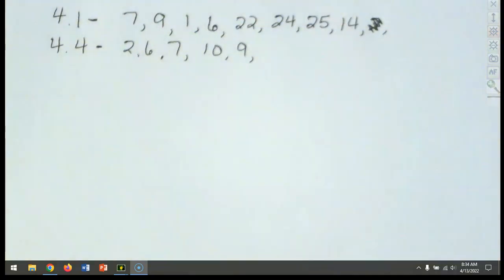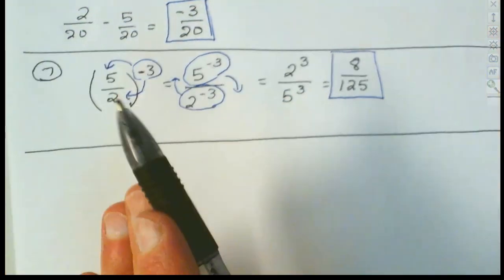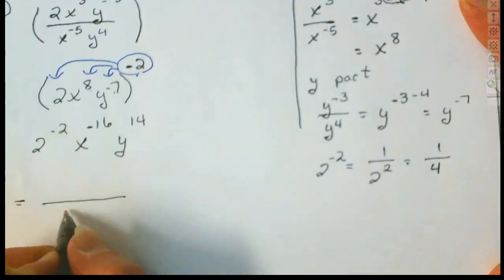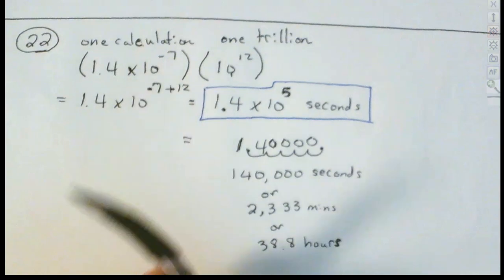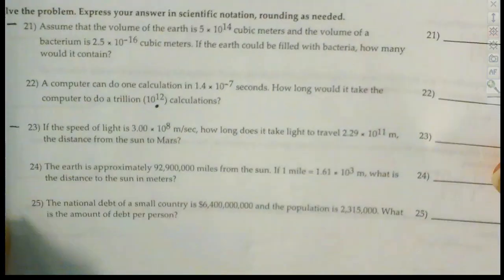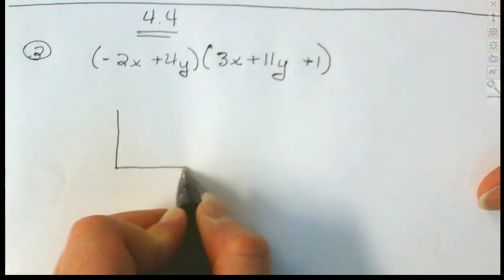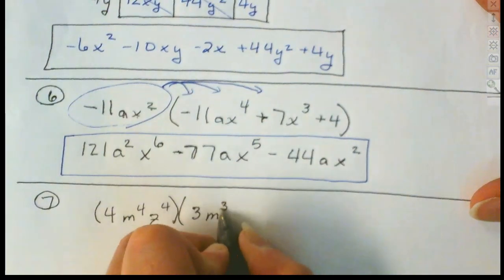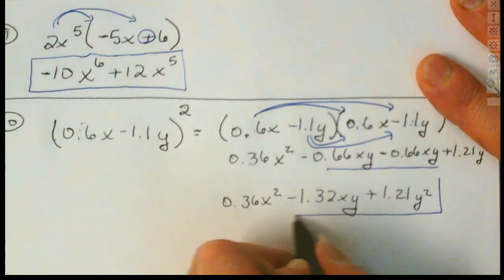Lecture April 13th Part 1